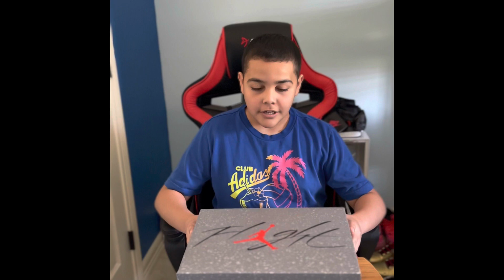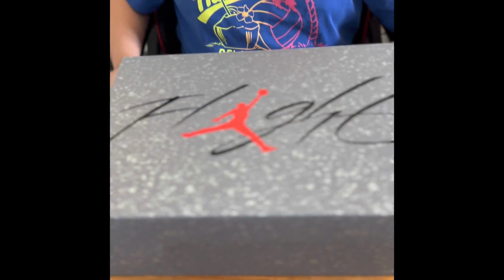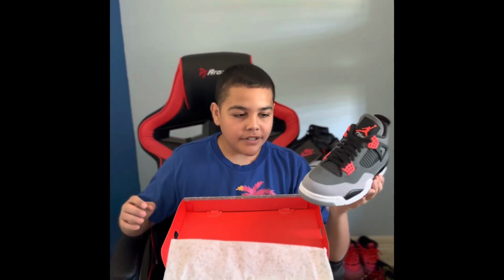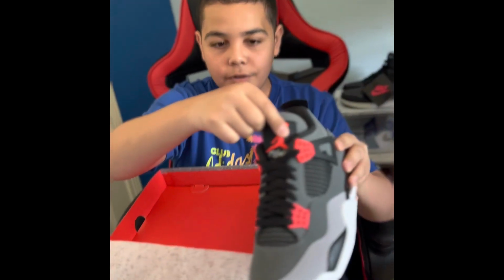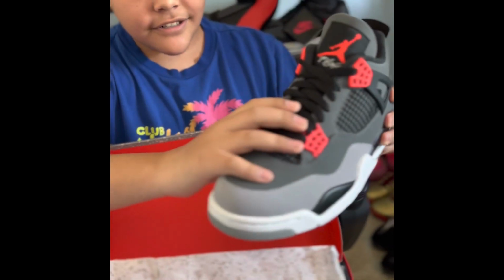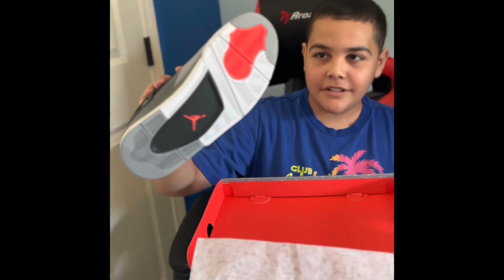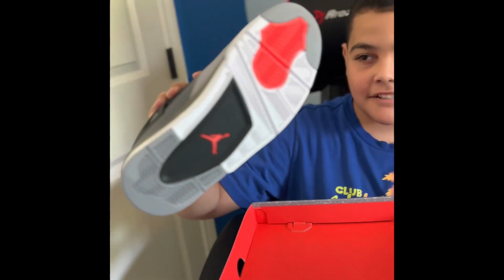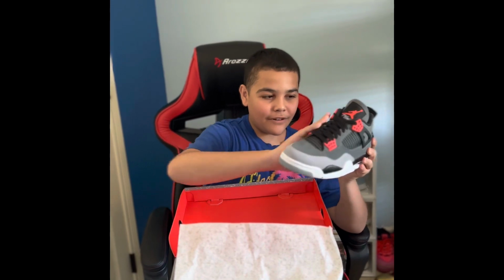Infrared Air Jordan 4